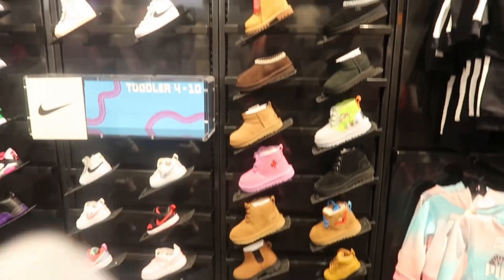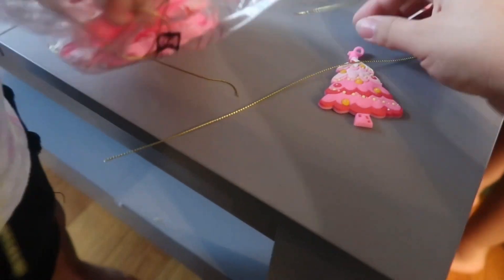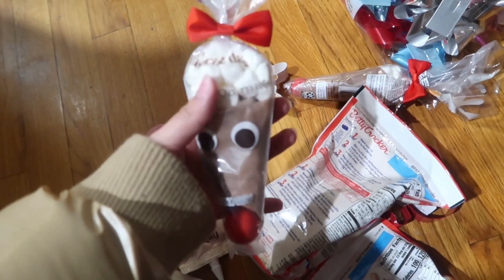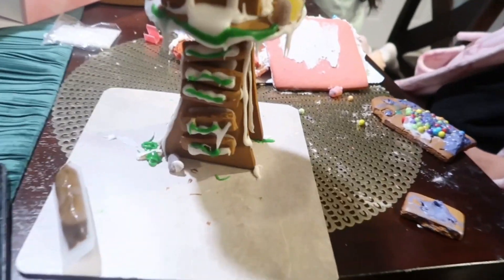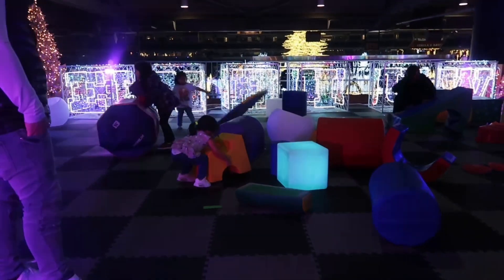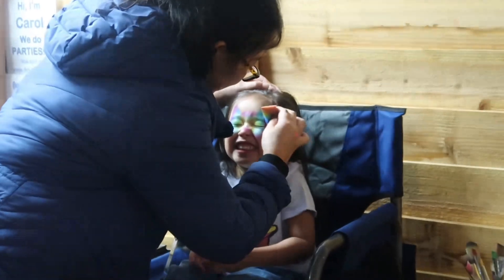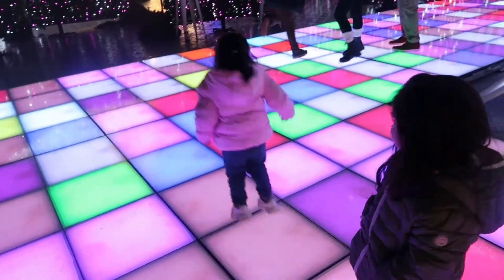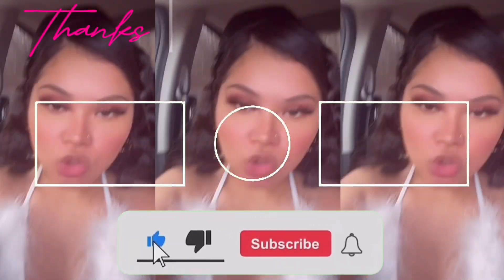A Magical Christmas Vlog | Decorating, Gift shopping, Baking + More *late post*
Hey Beauties, sorry for posting this late lol butttt, HAPPY NEW YEAR!!! May this year bing you love, abundance & Blessings. So put him first in everything you do!!!